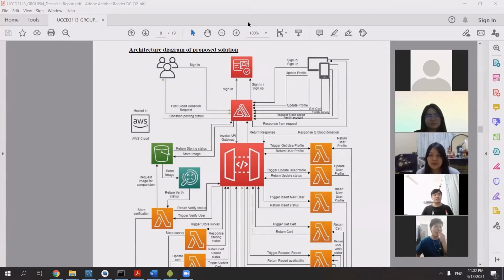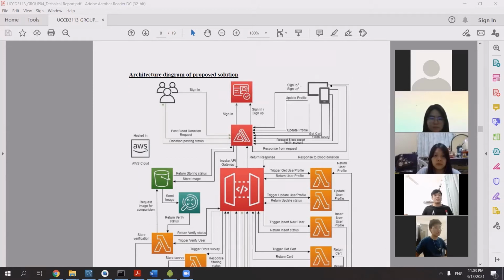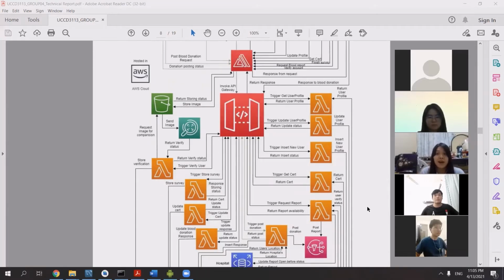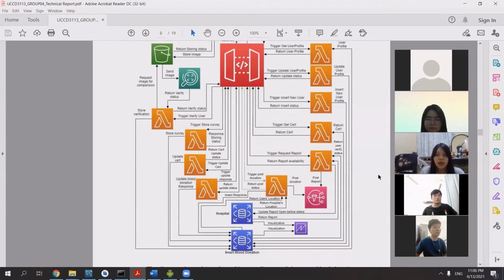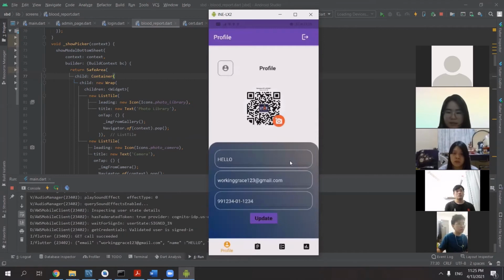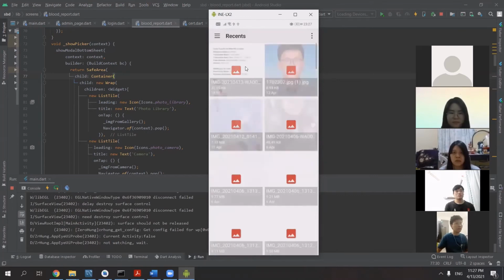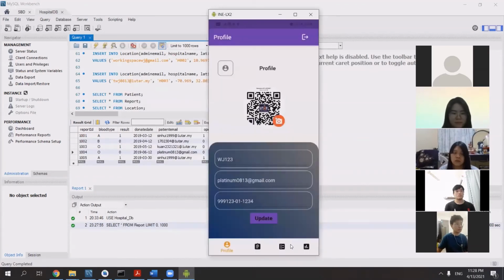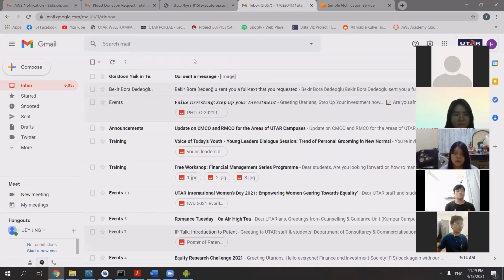Jan 2021 GROUP04 Smart Blood Donation System